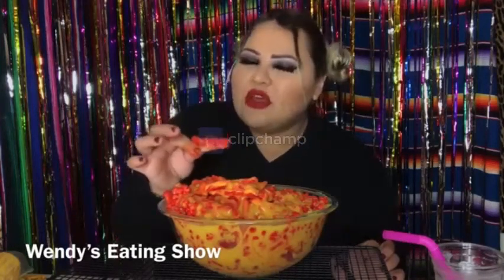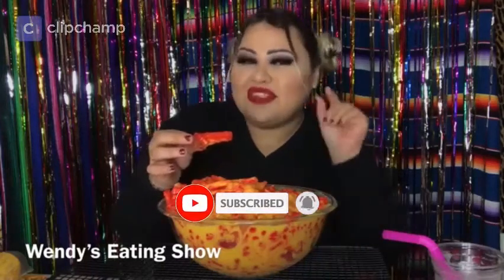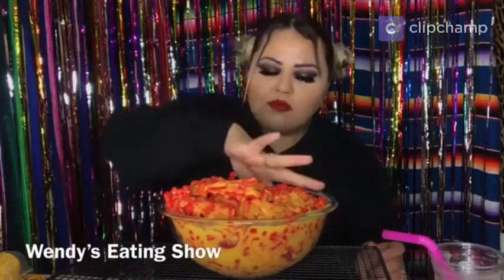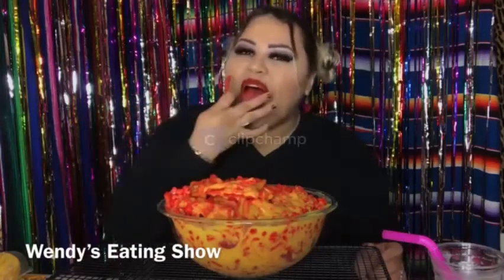Compilation ASMR Eating MUKBANG / ASMR Eaters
Heeelllloooo Everyone
In This Video You Will See

Make Good Food For You!

Make Asmr food!

Be safe!

Keto!

Deserts!

 There are the things that Asmr artist  food Make for Themselves.
You can check it OUT, if you want.

Thx.